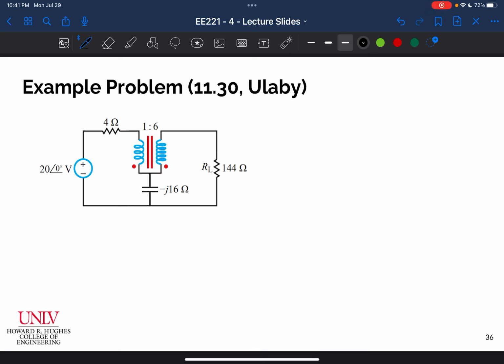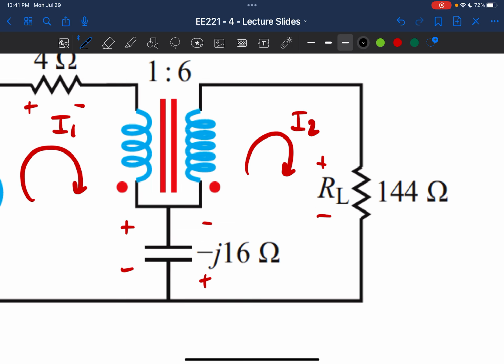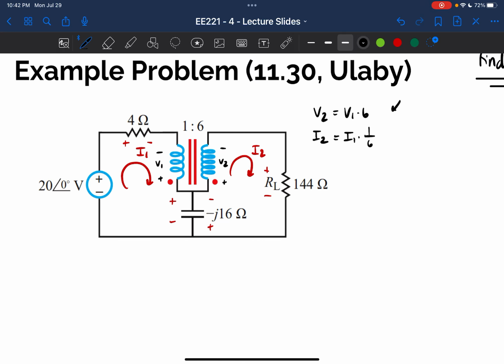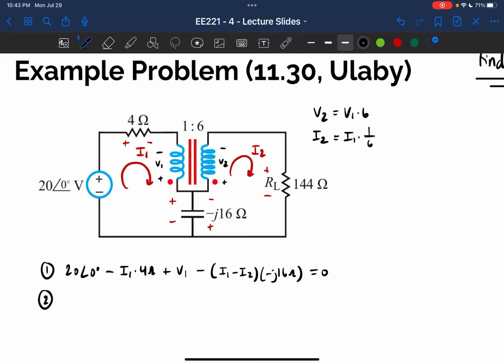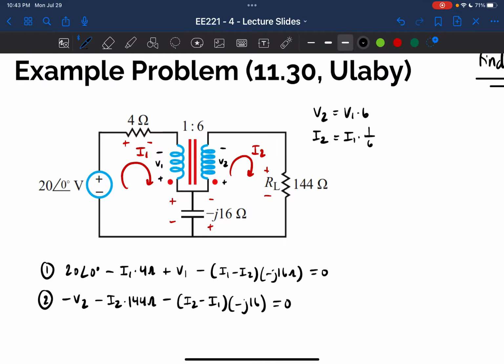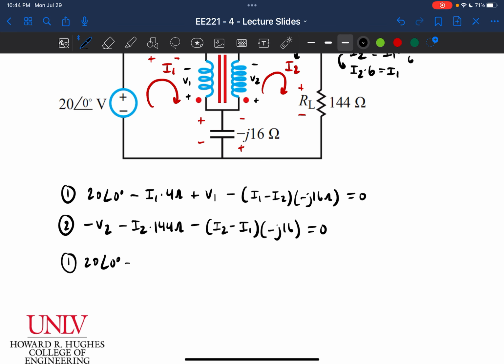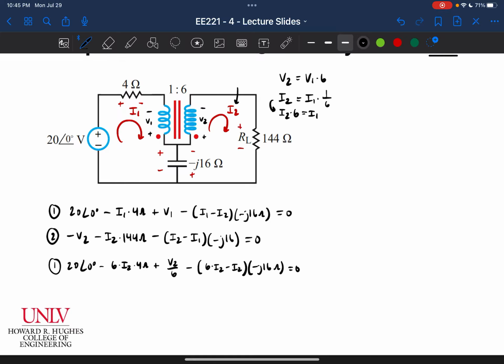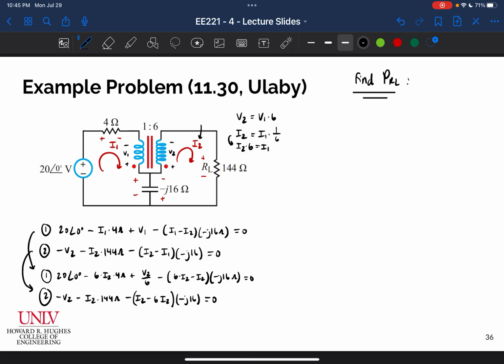4.32 - Problem 11.30, Pt. 1